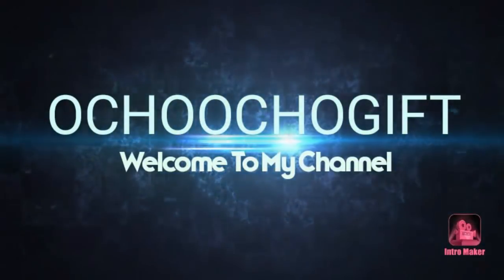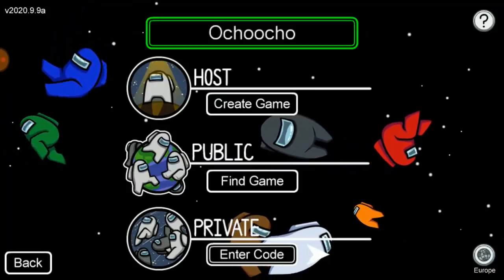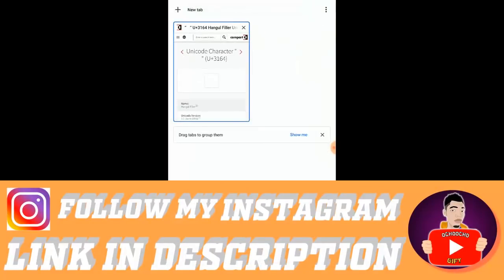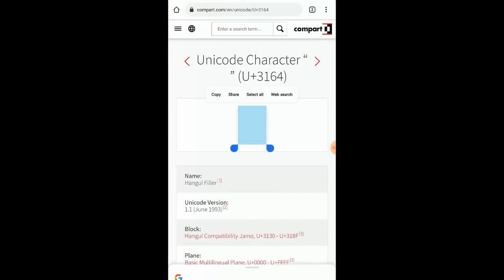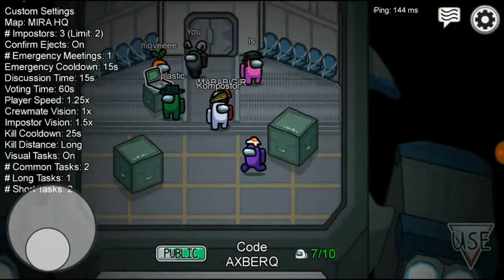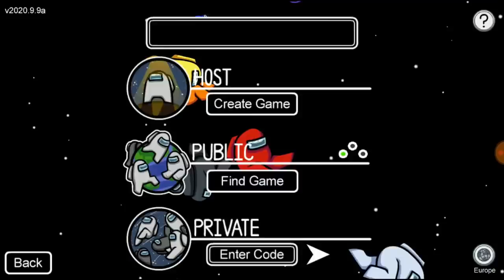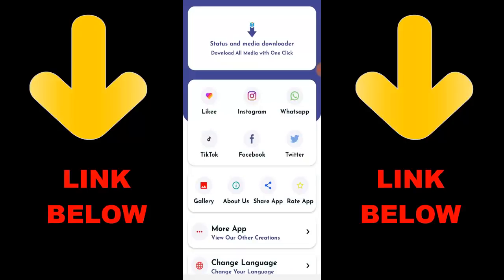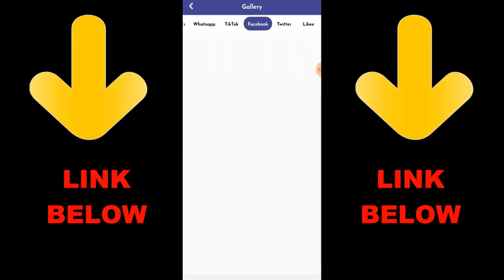How To Get Blank Name In Among Us 2020 | How To Get No Name In Among Us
► OchoochogiftYT
Random Videos

► How To Fix We Are Excited To See Your Interest In COD Mobile | COD Mobile Not Release In Your Area